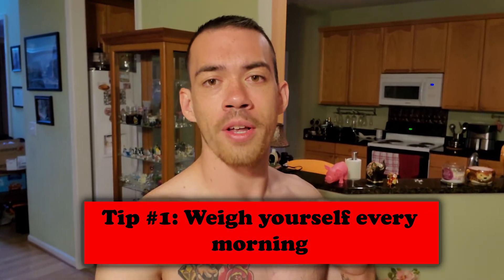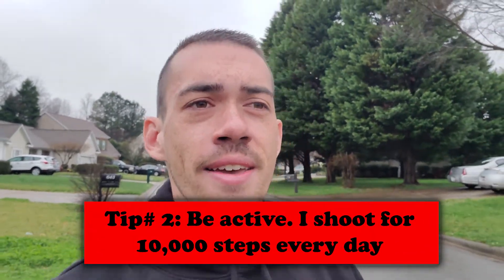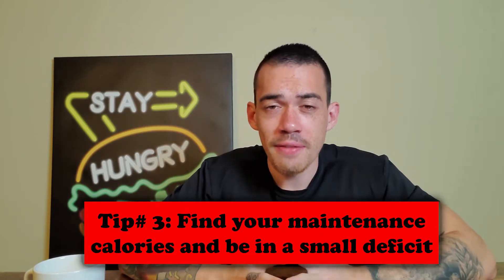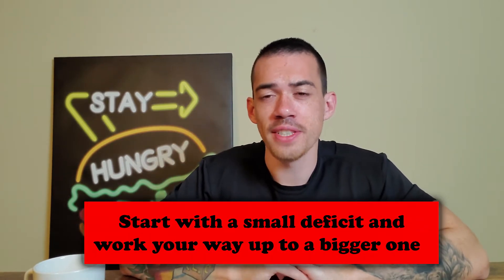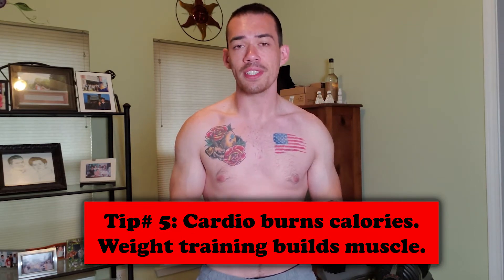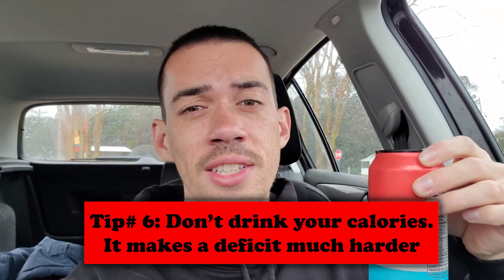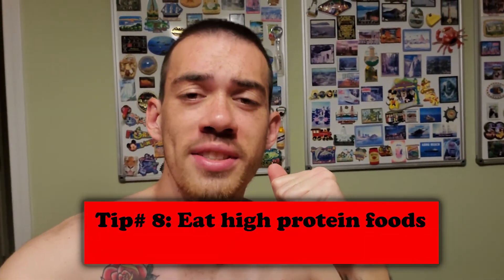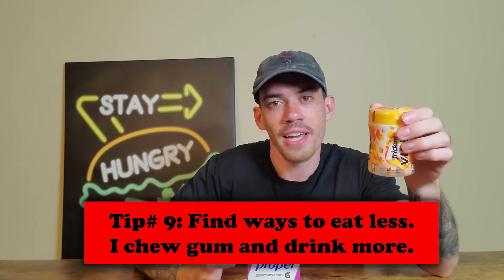My summer cut/weight loss routine + 10 tips for fat loss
There's a lot of people that tell you how to lose weight, but I'm going to show you exactly what I do in typical day when I'm trying to cut weight. See results and get your body ready for summer! If you have any tips or tricks of your own leave them down below in the comments for everyone to see because what works for me may not work for you. We're all different! ~Enjoy